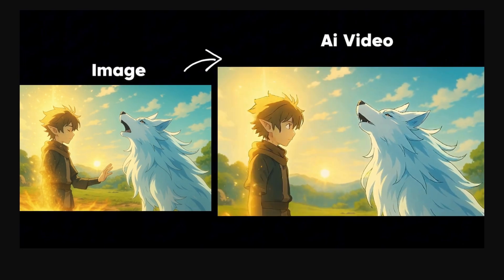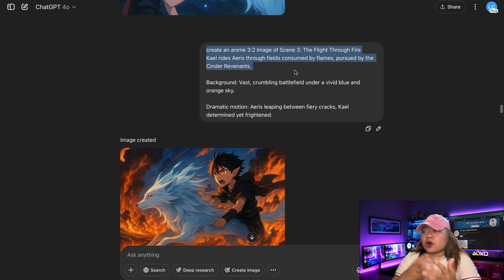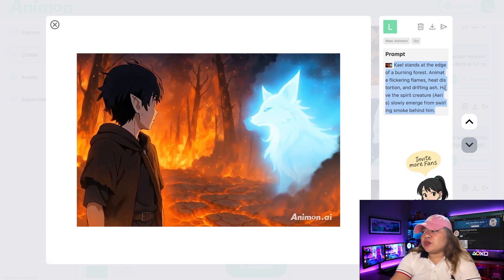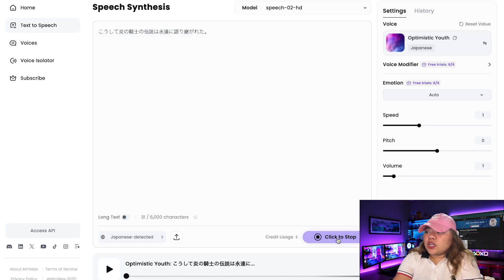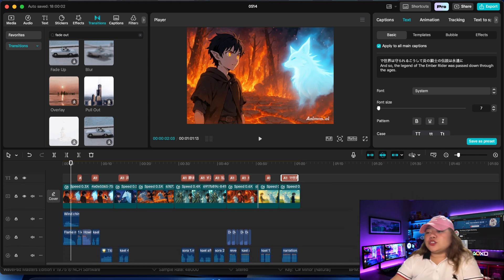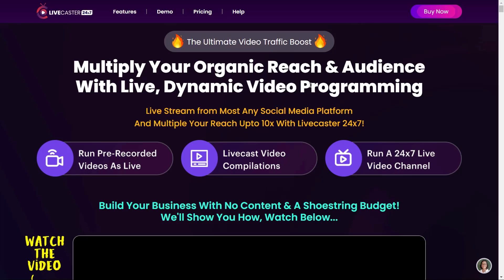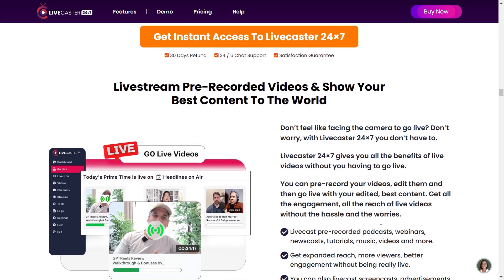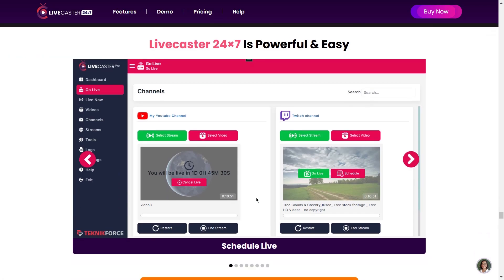How I Made Anime With AI In Just Minutes!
In this video, I’ll show you step-by-step how to bring your own anime story to life using powerful — and free — AI tools. We’ll use ChatGPT to generate story ideas and image prompts, and Animon AI to turn them into animated video clips. Finally, we’ll assemble everything in a video editor like Filmora or Capcut, and even add voiceovers using Eleven Labs. If you’re an anime lover, storyteller, or content creator — this tutorial is for you. Let’s dive in.

Also Watch:

🔥 Livecaster24×7
The Ultimate Video Traffic Boost